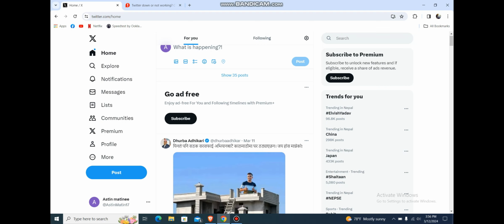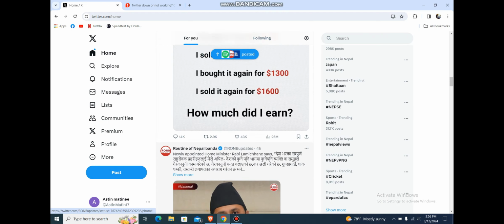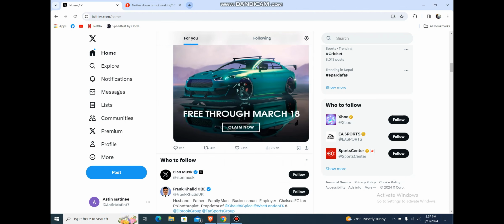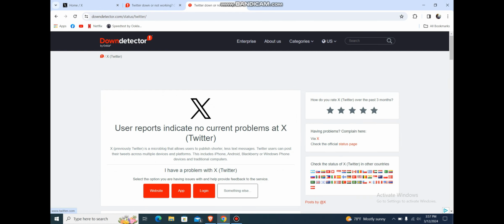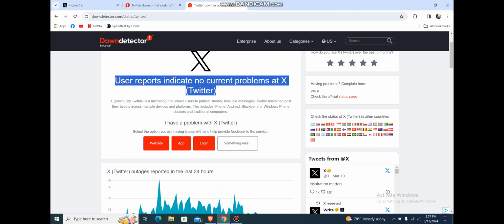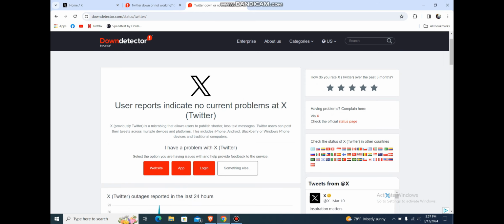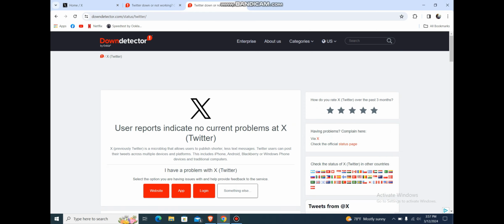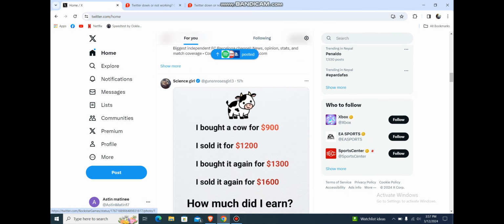How to Fix Nothing to See Here on X 2024 (EASY FIX!) | Twitter Nothing to See Here Error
Are you constantly greeted by the dreaded "Nothing to see here - yet" message on Twitter? Don't fret, fellow scrollers! This informative guide will equip you with several solutions to conquer this annoying error and get you back to the Twitterverse in no time.